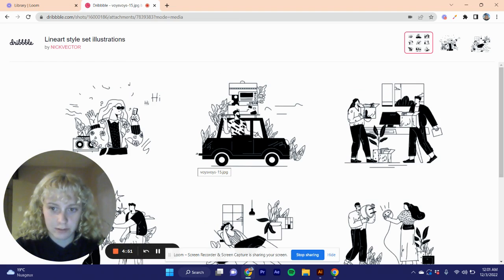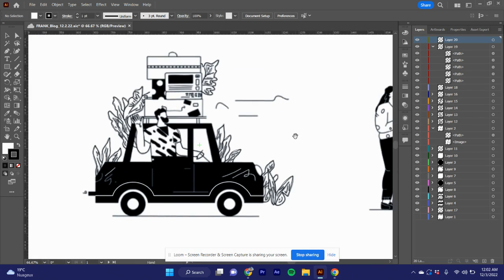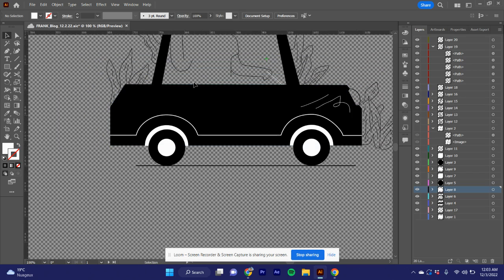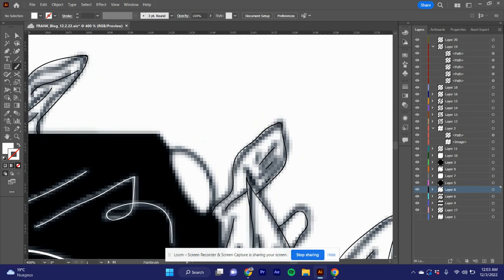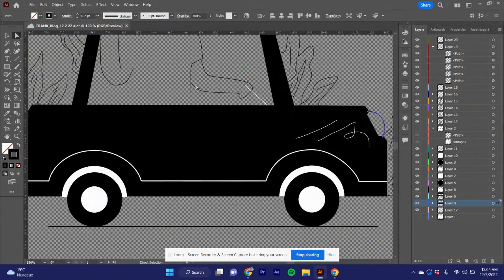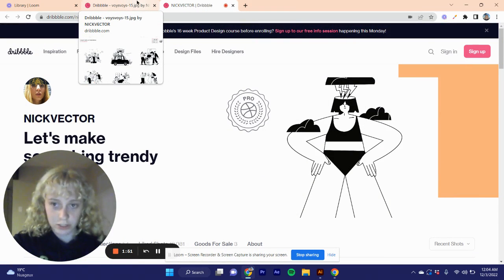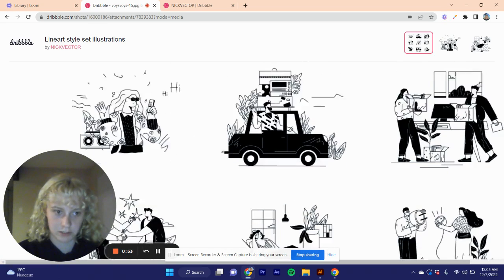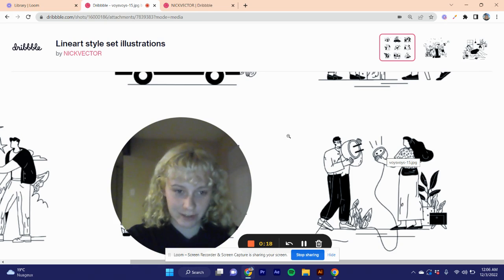Illustrator Practice - Remaking a Cute Car